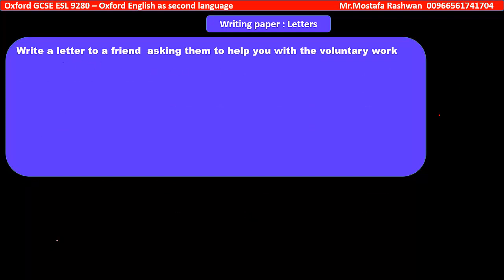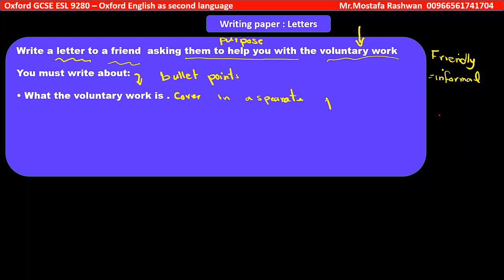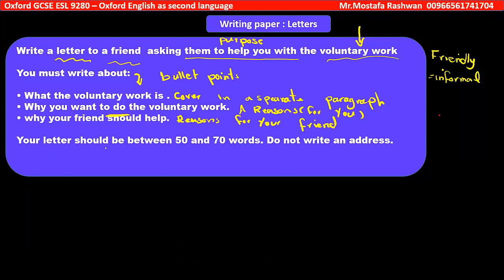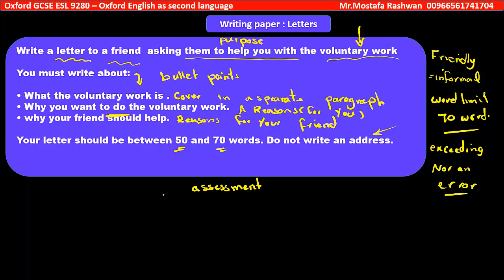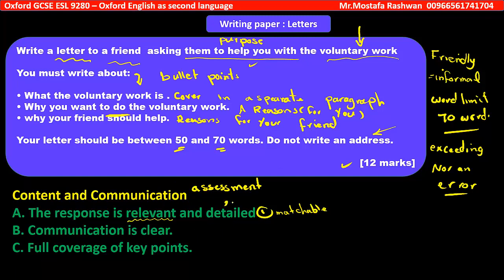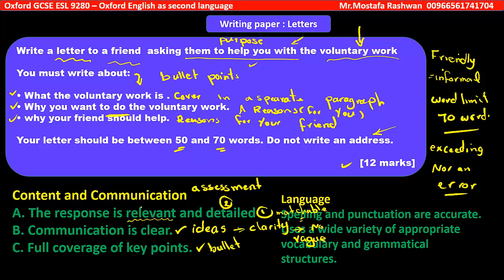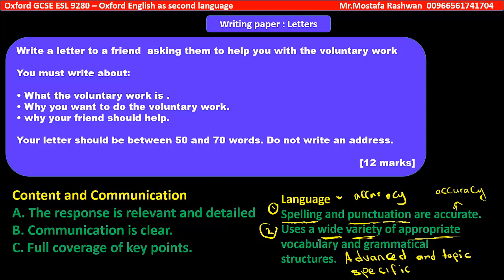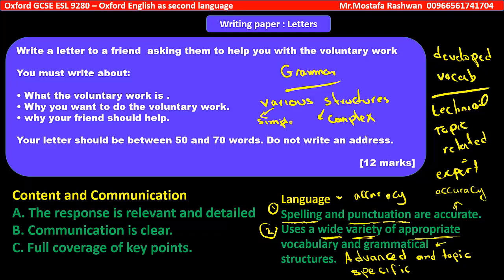Oxford GCSE ESL Letter Writing (1) 9280 | Tips for grade 9 letter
Tips for grade 9 letter
Success Criteria (language and content)
AQA_GCSE_Oxford_ESL_9280_AQA_writing_Paper#
How_to snwer_AQA_ESL_writing_paper#
letter_writing_paper_in_AQA_ESL_9280#
AQA_GCSE_9280_ESL_letter_writing#
AQA_Oxford_9280_how_to_write_a letter_of_request#
Tips_to_answer_letter_writing_Question_in_AQA_GCSE_ESL#
Task 3 : Sentence completion (gap filling)
GCSE ESL
Oxford_English_as_a_second_language#
oxford_gcse_esl#
oxford_esl_letter_writing#
oxford_esl_9280#
gcse_esl_write_a letter#
oxford_writing_paper_question_2#
Oxford GCSE ESL 9280
letter writing paper in AQA ESL 9280
 Oxford_gcse_listening_paper#
oxford_gcse_esl_reading_paper#
oxford_esl_speaking_paper#
how to answer speaking test oxford esl
IGCSE Writing Course
Strong Ways to say I think
Using advanced words in writing
IGCSE English Exam
Avoid using these words in your IGCSE English Exam
how to boost your vocabulary

Cambridge
Reading
Skimming
writing
IGCSE_ESL#
IGCSE_Summary_Writing#
IGCSE ESL Exercise 3
multiple_matching#
igcse english
AQA
IGCSE_Writing#
IGCSE_English#
paper 2 overview
igcse_vocabulary#
GCSE_English_as_a_second_language
IGCSE pastpapers
IGCSE real exams
Mr.Mostafa Rashwan